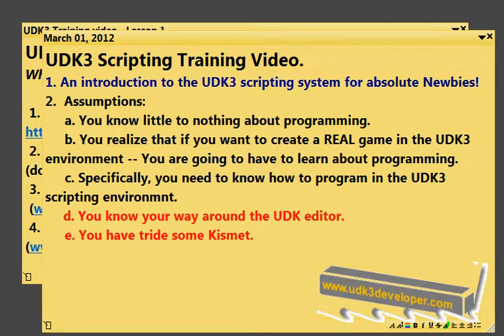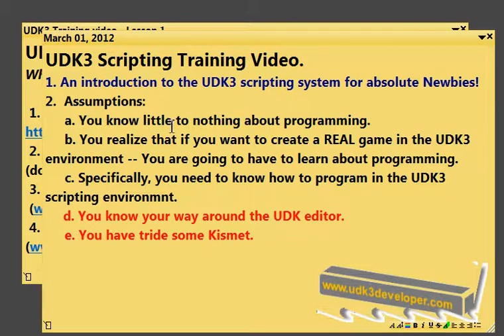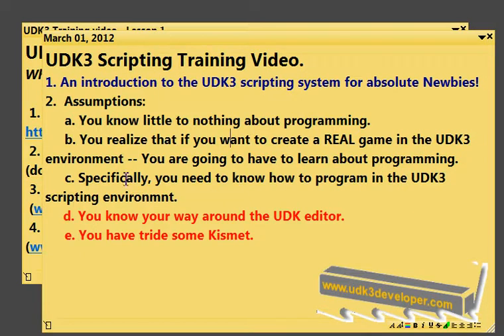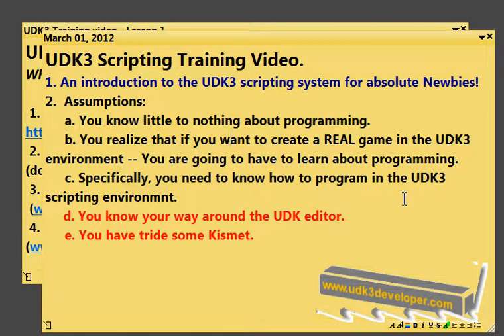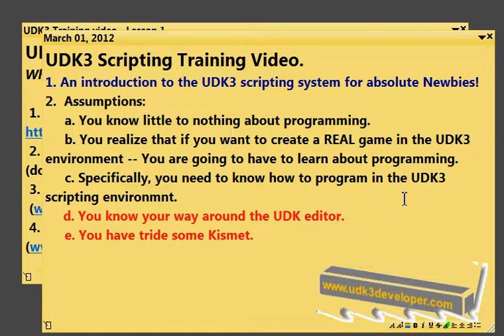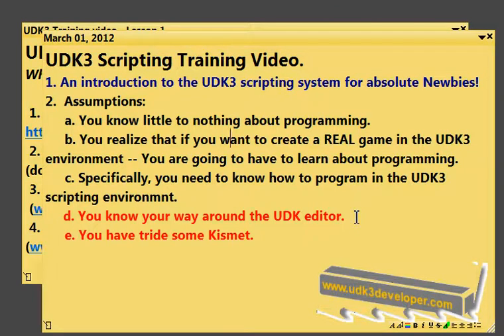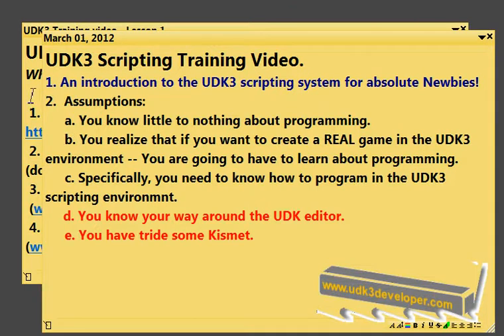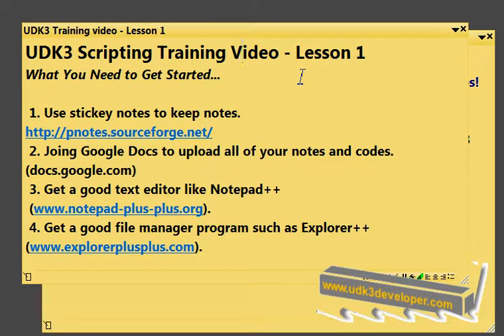UDK3 Scripting for Newbies -- 01 Introduction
UDK3 scripting language for absolute newbies, first in a series.